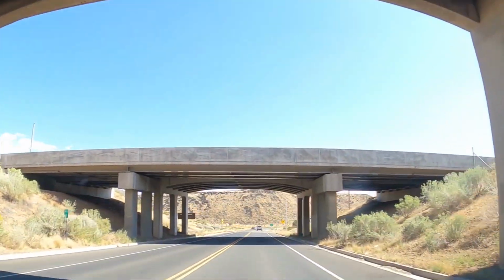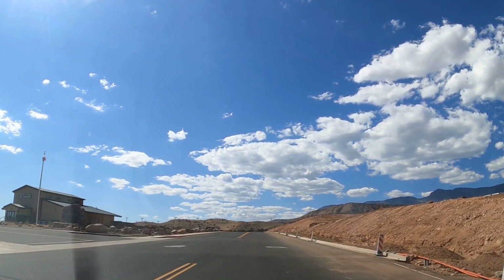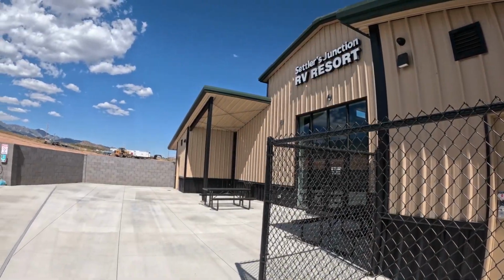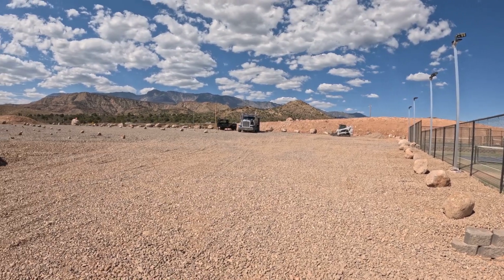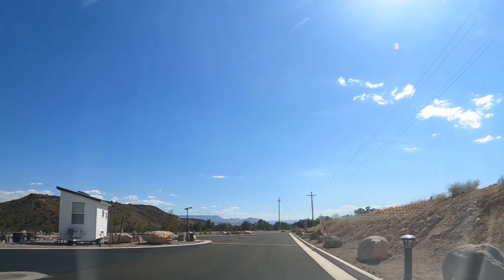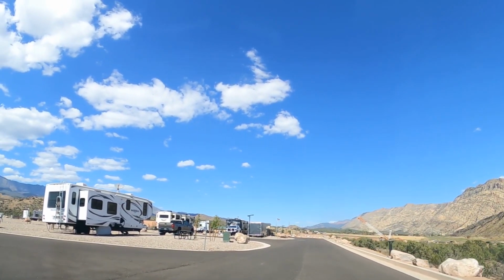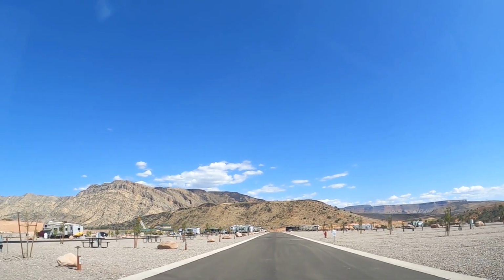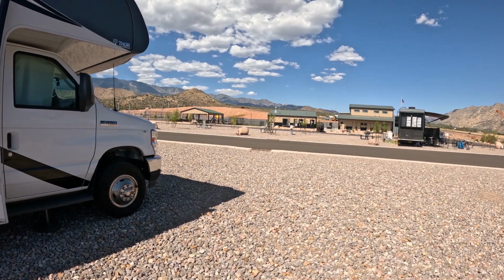Settler's Junction RV Resort in Toquerville Utah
Settler's Junction RV Resort in Toquerville Utah - come follow the moon with Doug, Cathy and Maggie Mae as we show you around a brand new campground in Toquerville UT.  This park is only a few months old, and the amenities had just opened two weeks before we arrived.  Whether it's private showers, a great pool, laundry, fitness center, clean dog park, covered pavillion, four pickleball courts, playground, campstore and some of the friendliest faces you'll ever find, this park checks off all of the boxes!